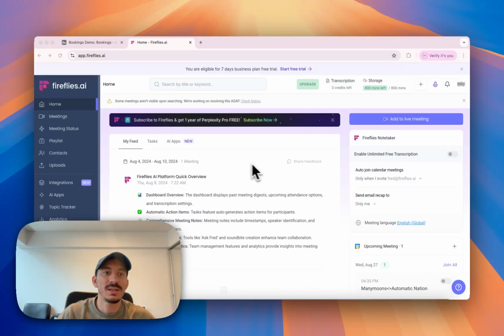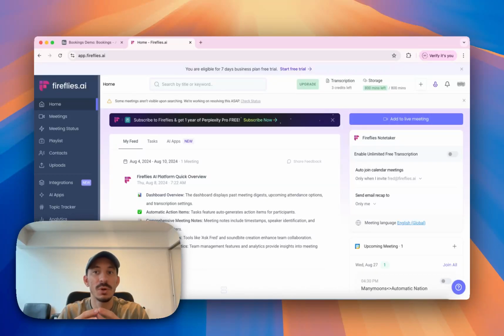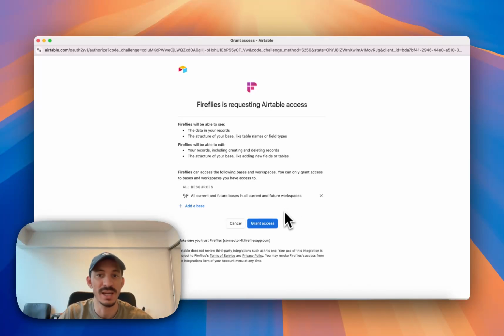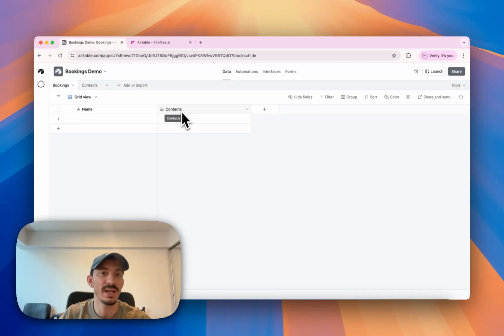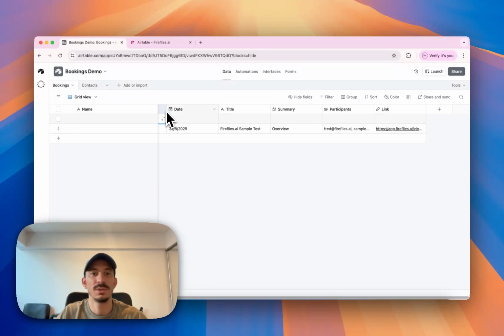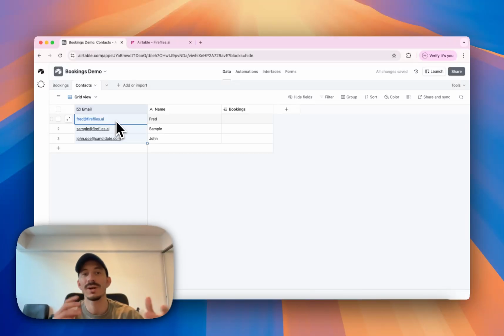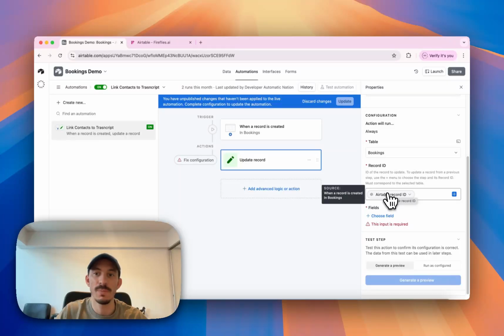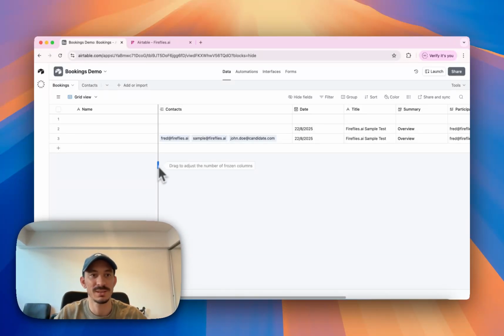Get your Fireflies AI Transcripts into Airtable